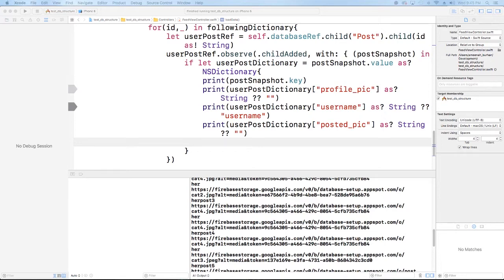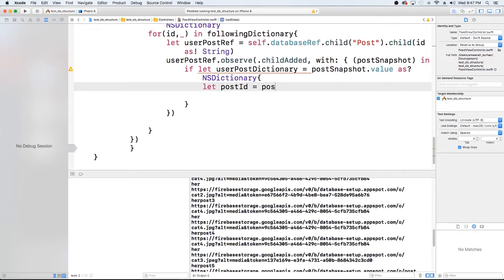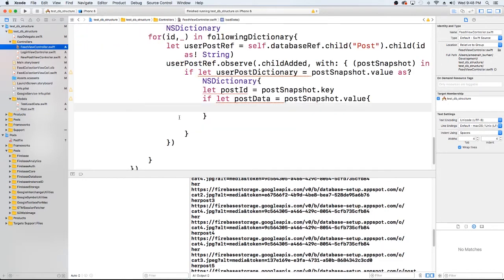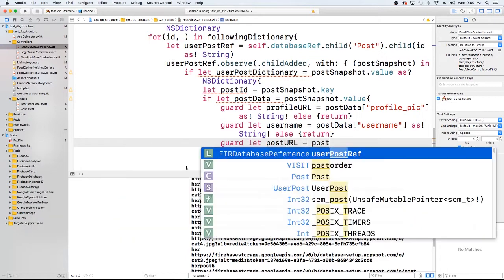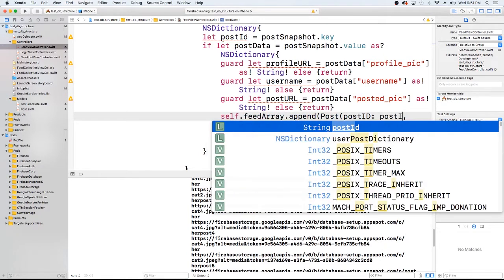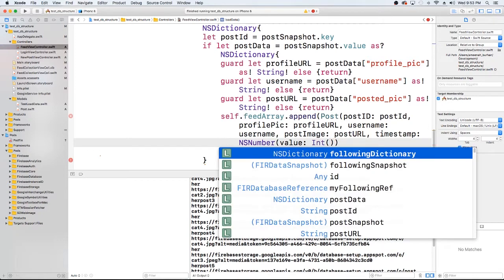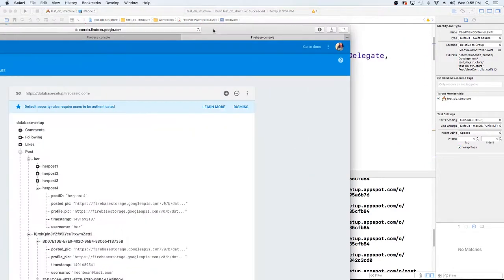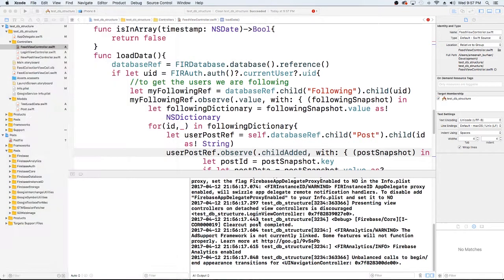Instagram Clone part 30: Loading a Collection view from Firebase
How to join data from firebase and load it into a collection view